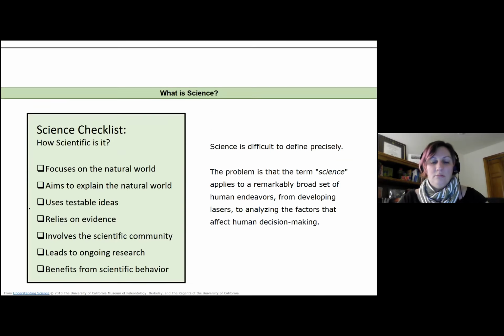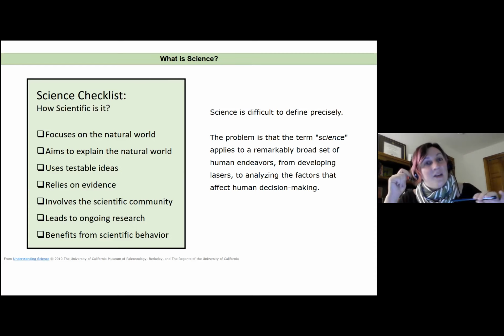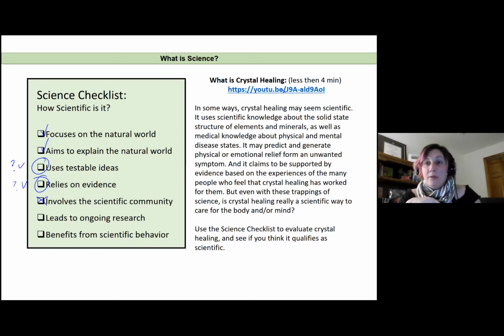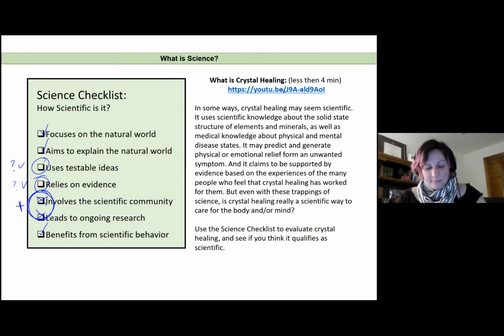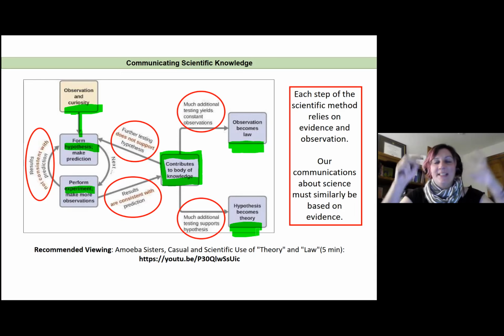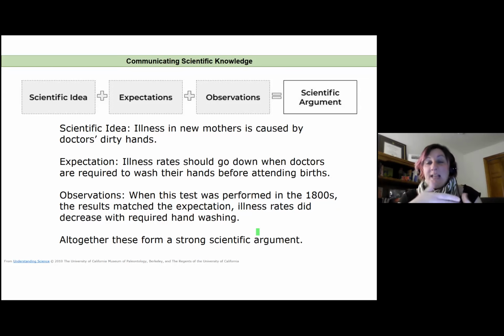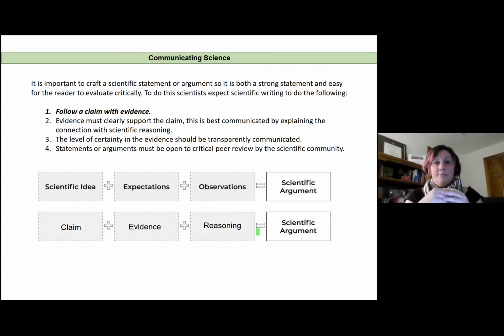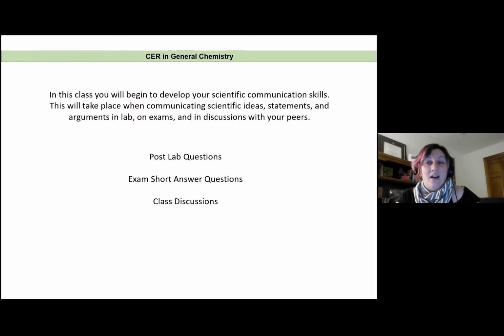Chem 161 Science Communication Part 1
This video gives students the tools to evaluate if something is "scientific" and explains CER formatting to present a scientific claim or argument.